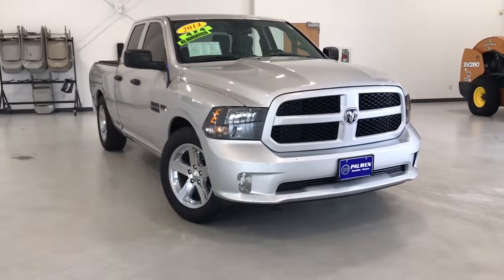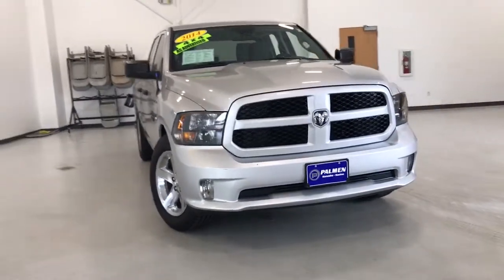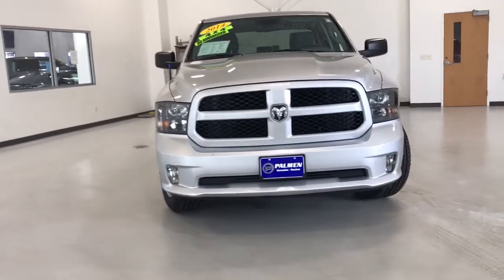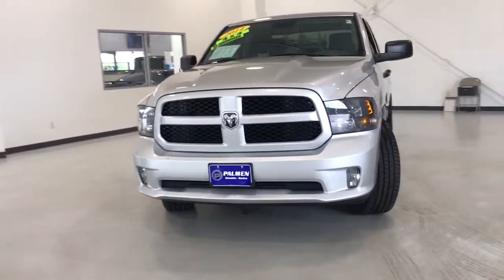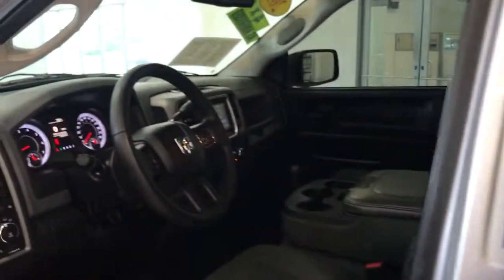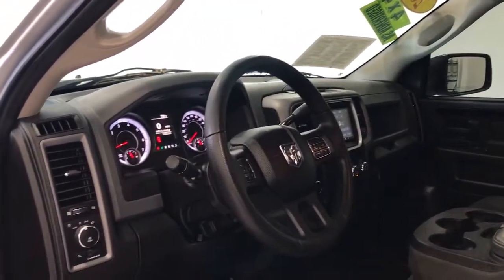2014 Ram 1500 Kenosha, Gurnee, Antioch, Burlington, Racine, WI P7138C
Bright Silver Metallic Clearcoat Used 2014 Ram 1500 available in Kenosha, Wisconsin at Palmen Buick GMC Cadillac. Servicing the Gurnee, Antioch, Burlington, Racine, WI area.